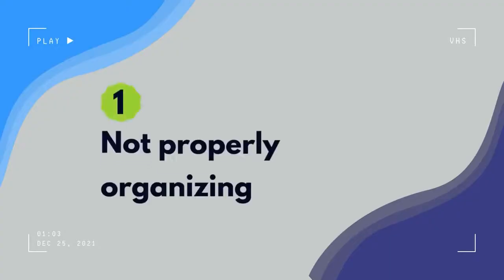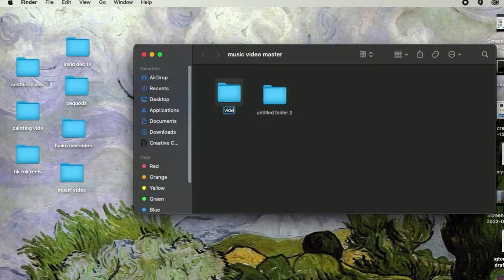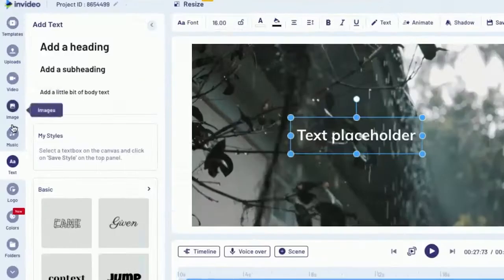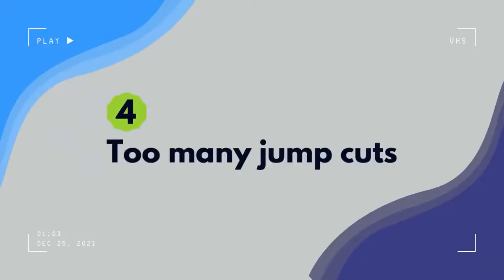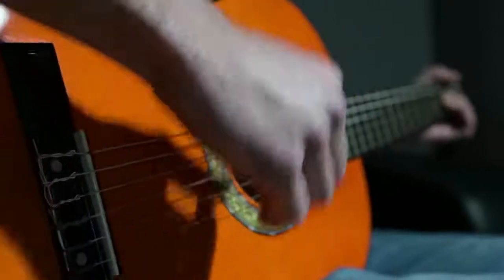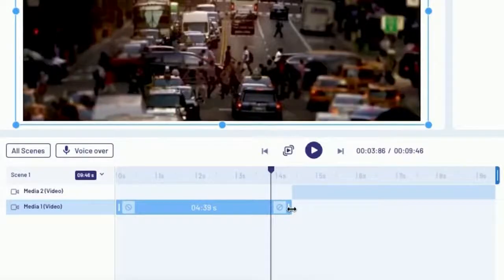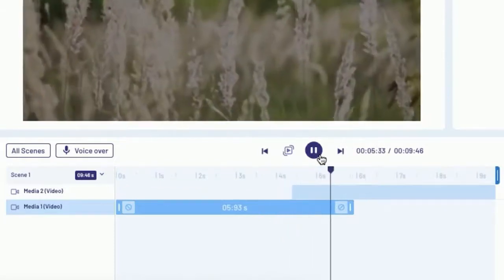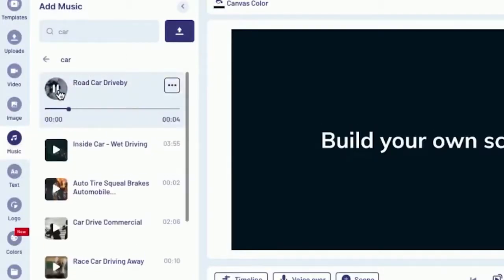InVideo... 8 VIDEO EDITING MISTAKES Every Beginner Makes! InVideo Video Editing Tips...